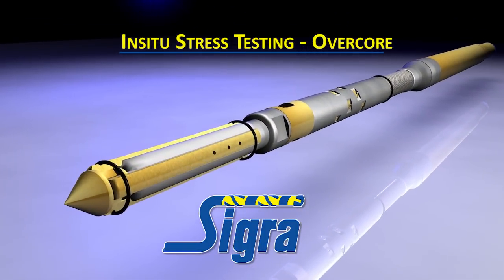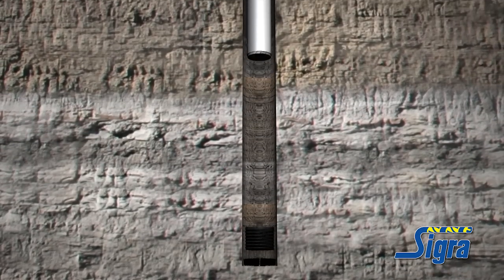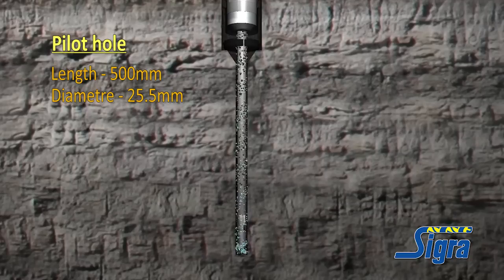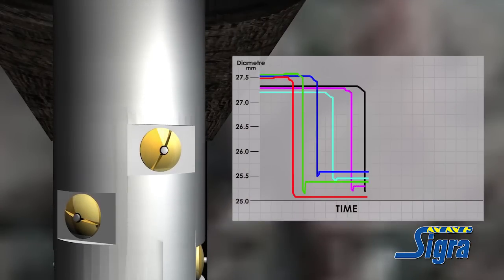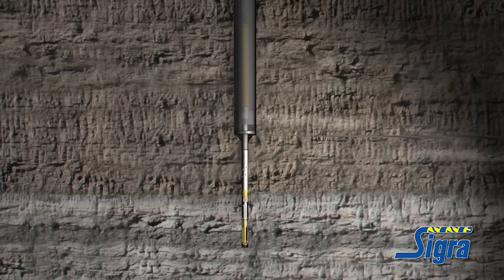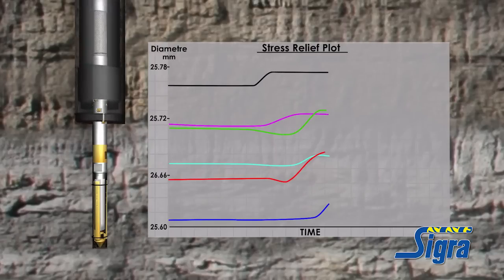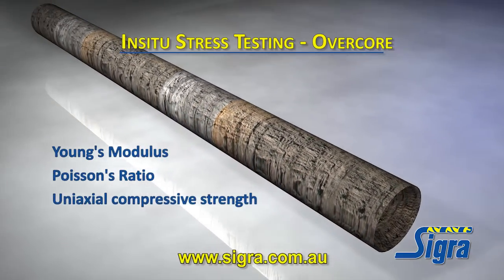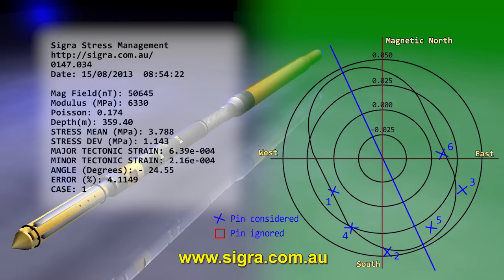In-situ Stress Testing (IST) by Overcoring